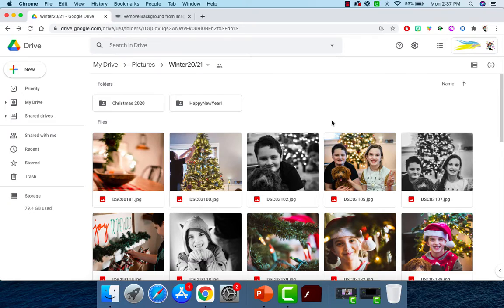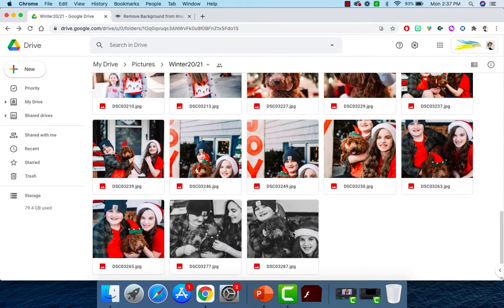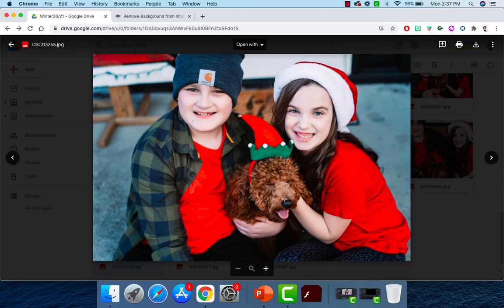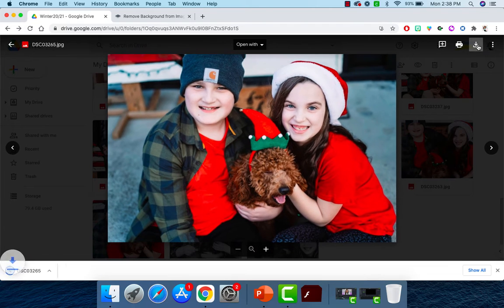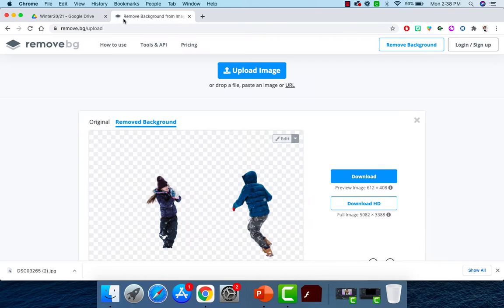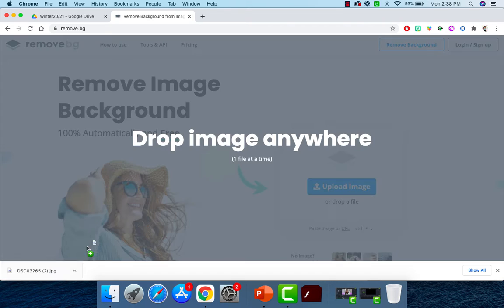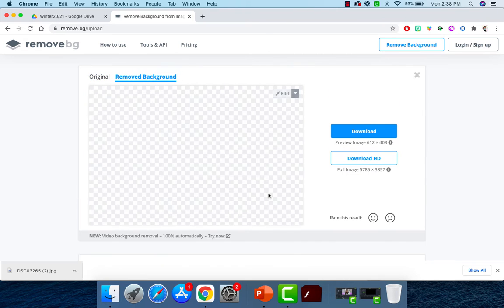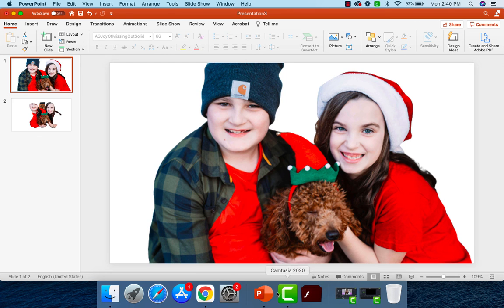Easily Remove Backgrounds From Photos!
In this quick and easy tutorial, I will teach you how to remove the backgrounds from photos.  You'll be taking your photo game to the next level in no time!